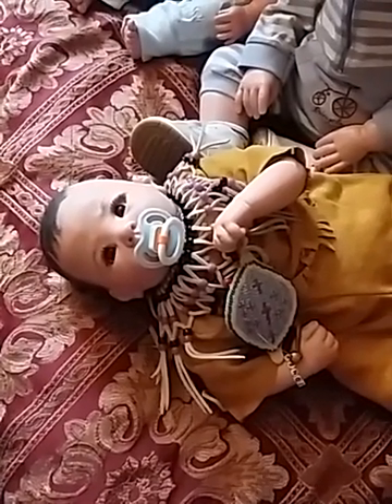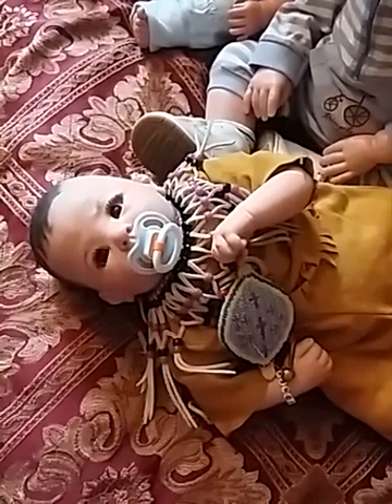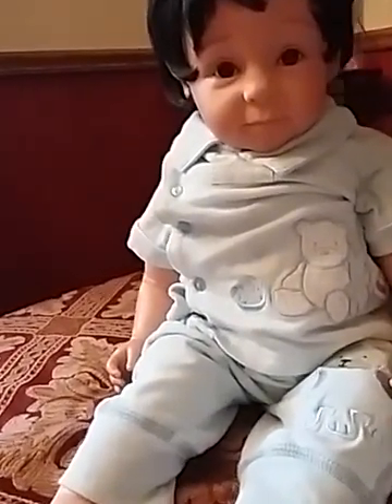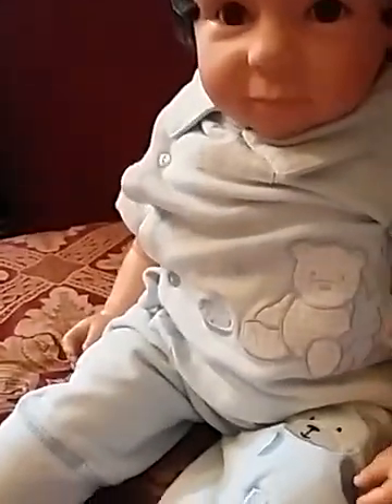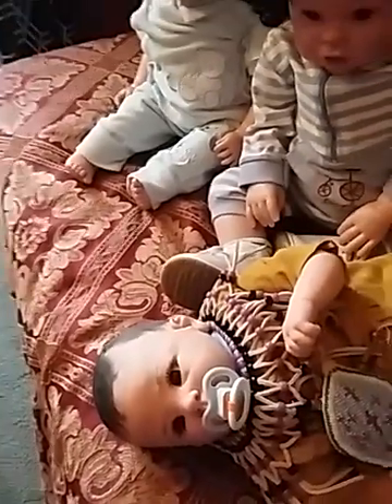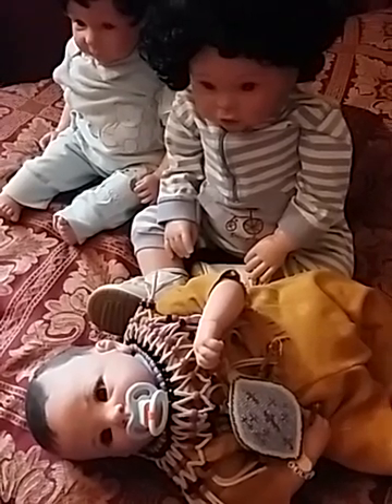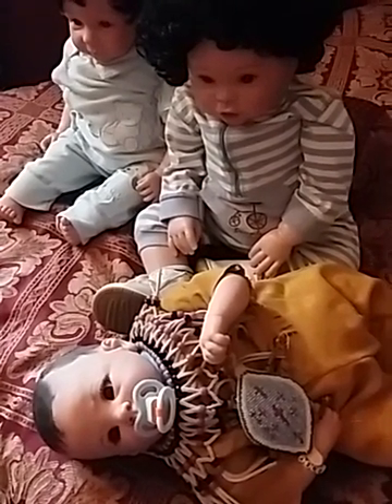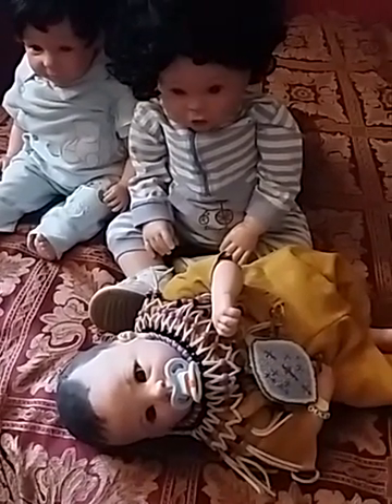Reborn dolls that look like my son!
These are my reborn babies that are made to look like my son at different ages. I also reveal the custom toddler that I just finished!